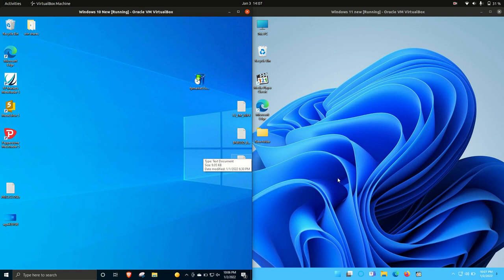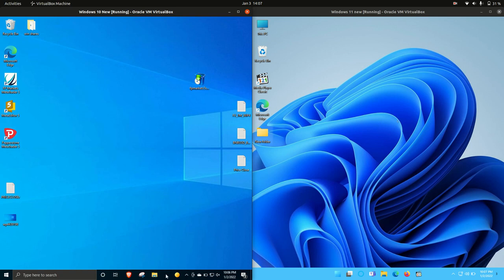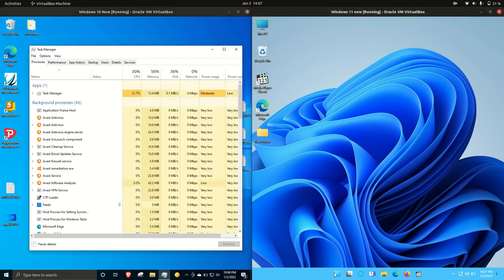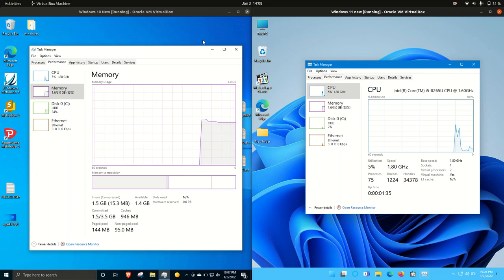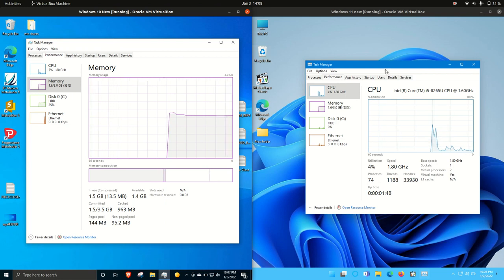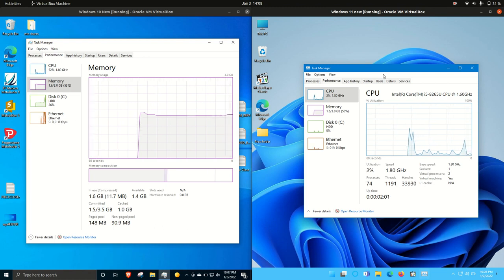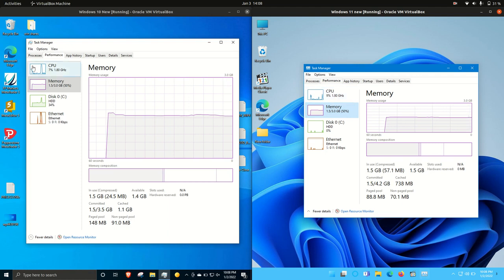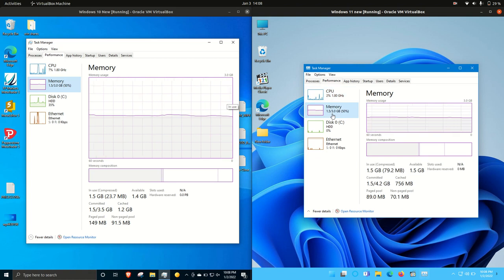Windows 11 vs Windows 10 RAM + CPU Usage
it's time to compare